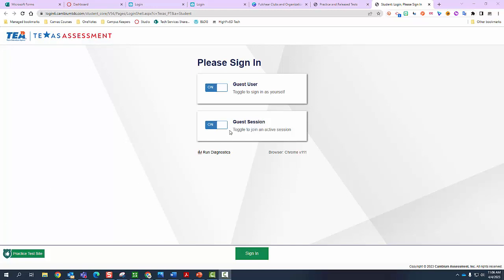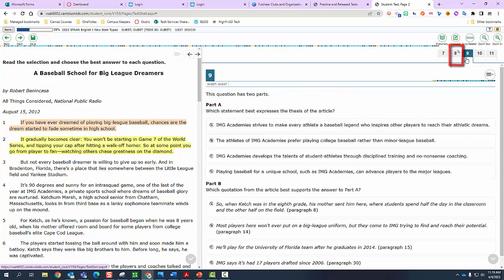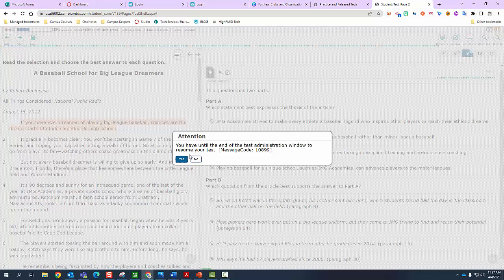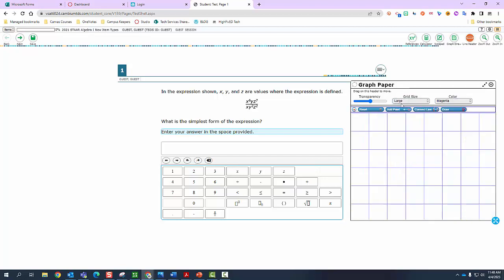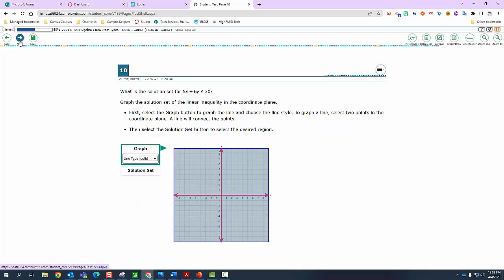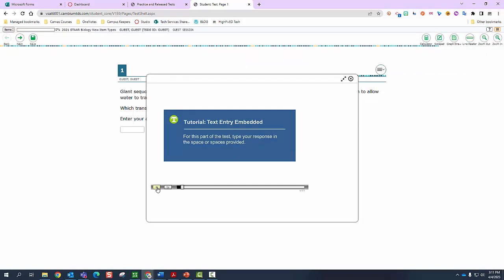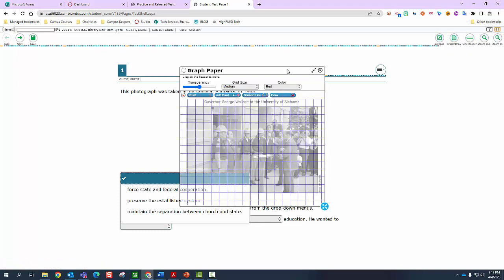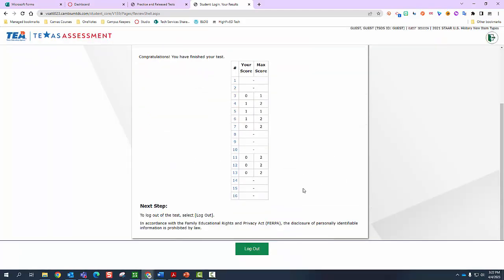STAAR Online Dashboard Tutorial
This video will help guide students and teachers through the look and feel of the STAAR Online Testing Platform. A follow up video will include content language supports.